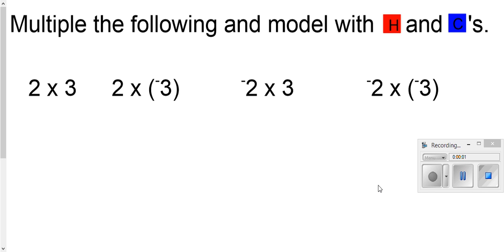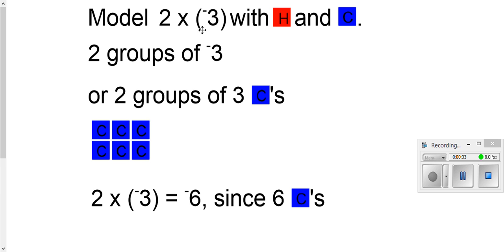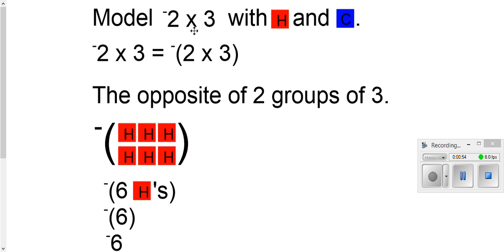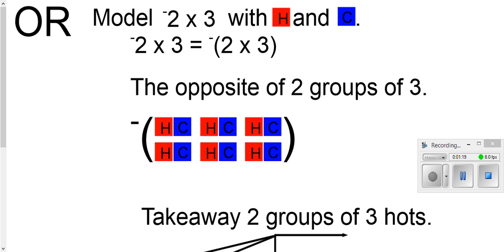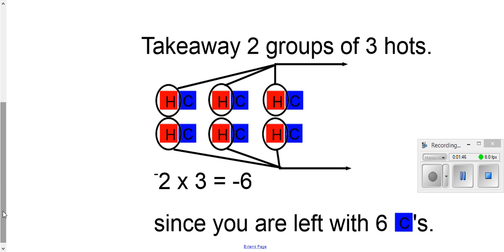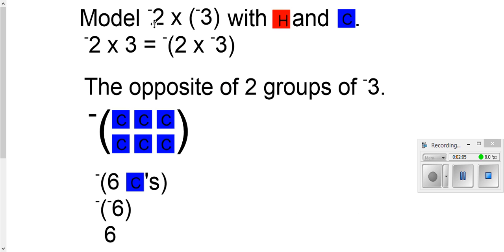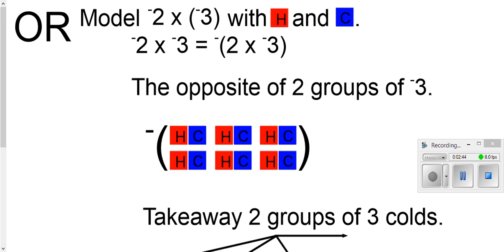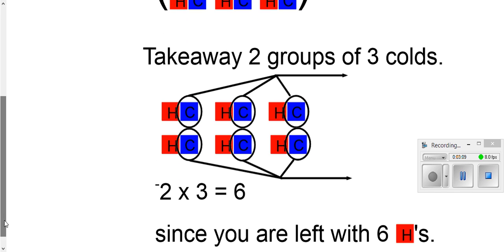Hot cubes and Cold cubes multiplication